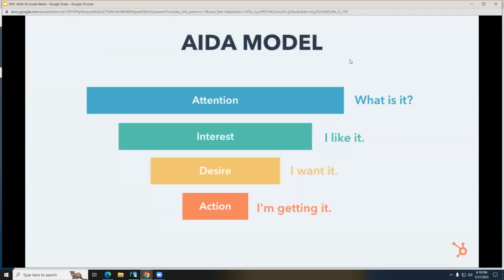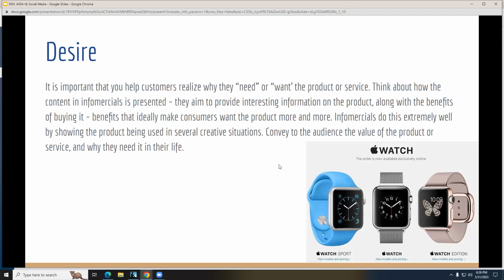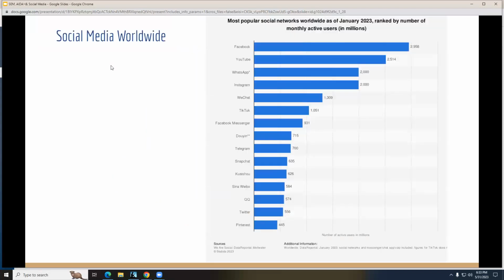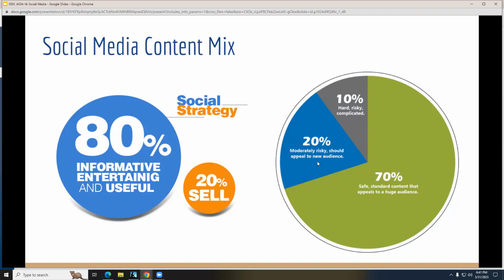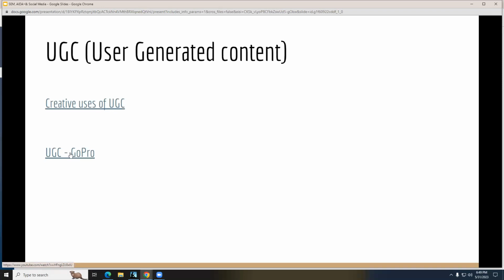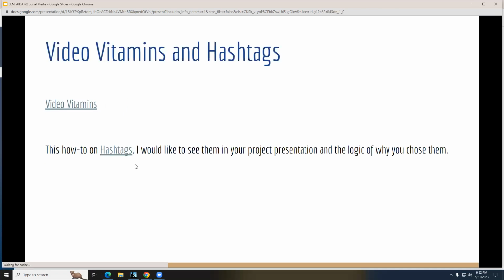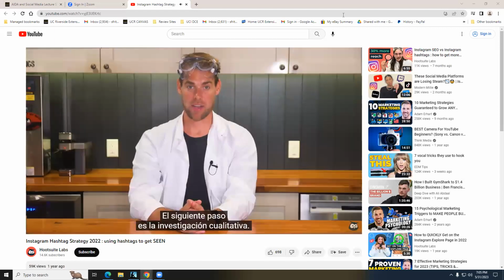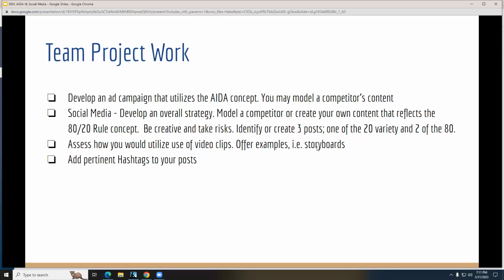AIDA and Social Media